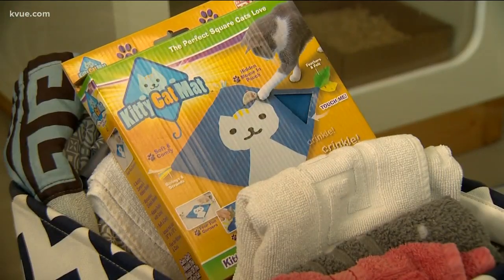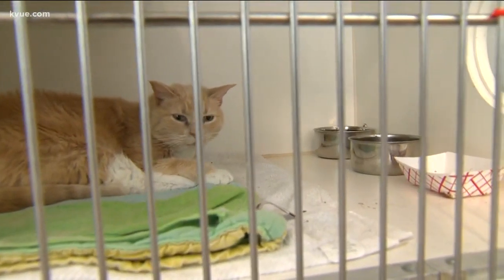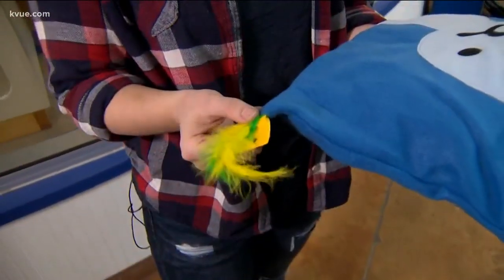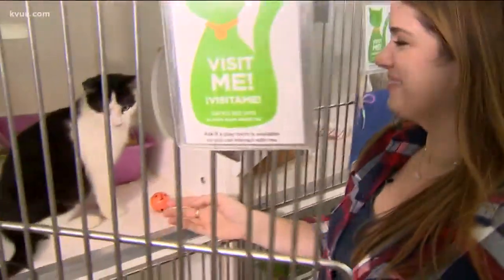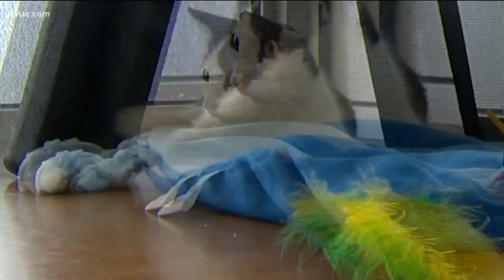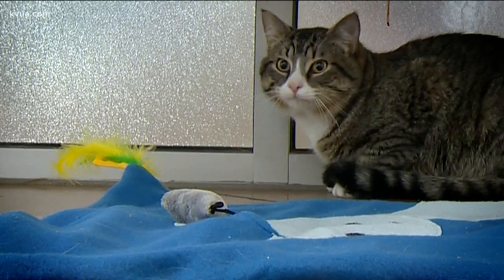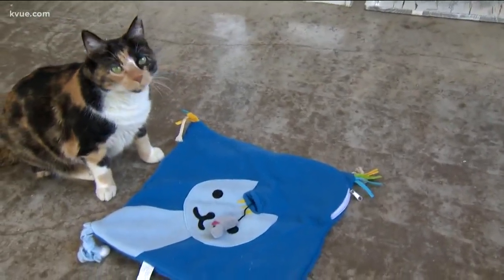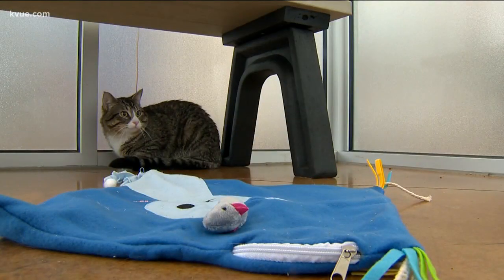Does It Work: Kitty Cat Mat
One item claims it's the ultimate cat toy your kitty will love. Quita Culpepper put the Kitty Cat Mat to the test in this Does It Work Wednesday.